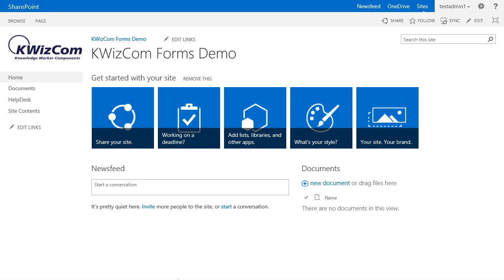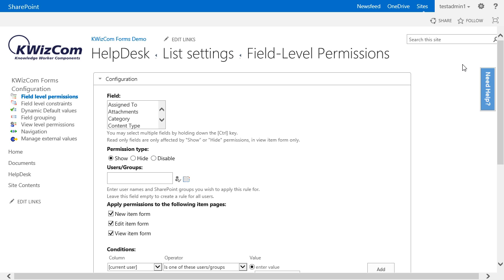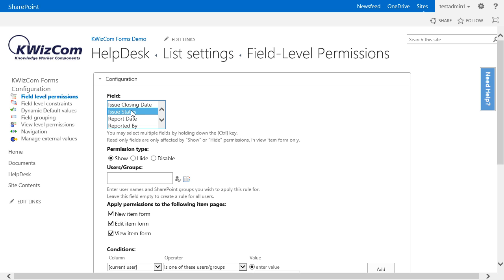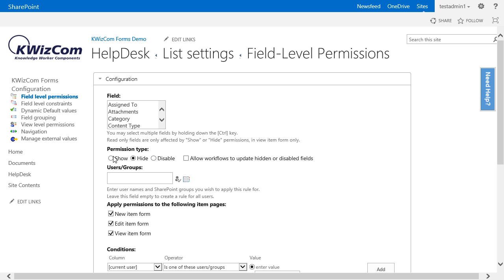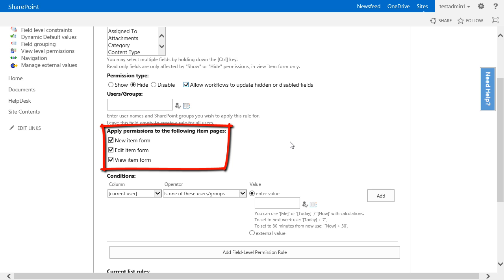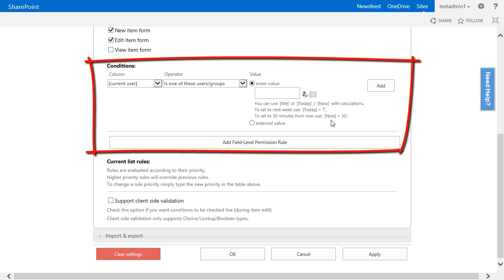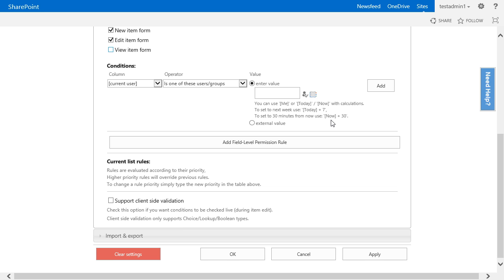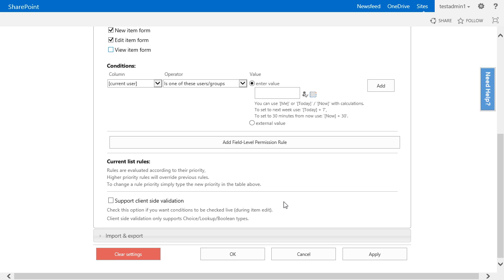01 - Field level permissions settings page overview with KWIZ SharePoint Forms